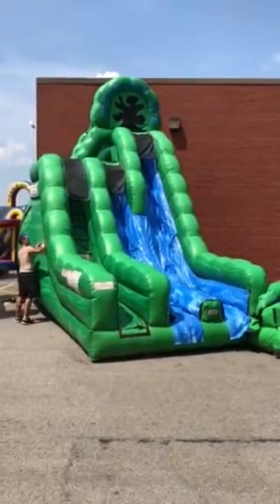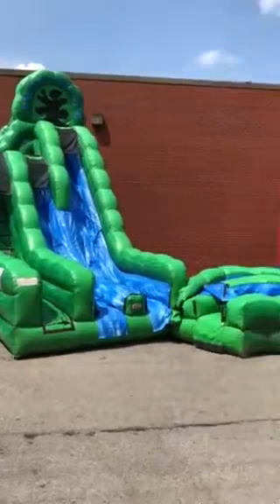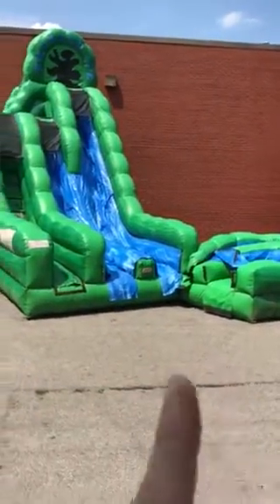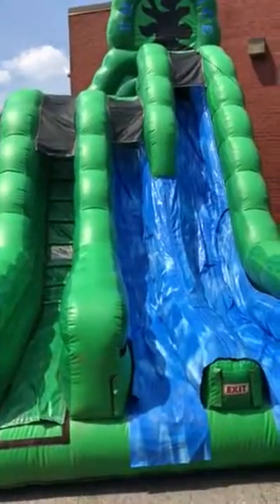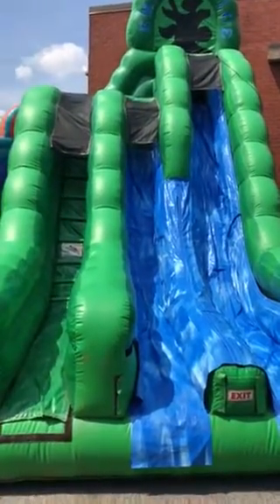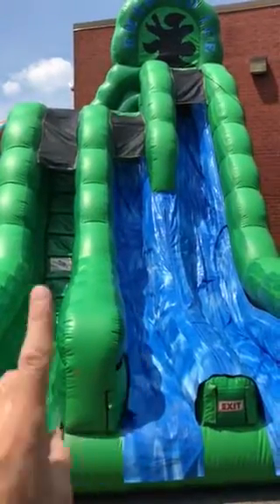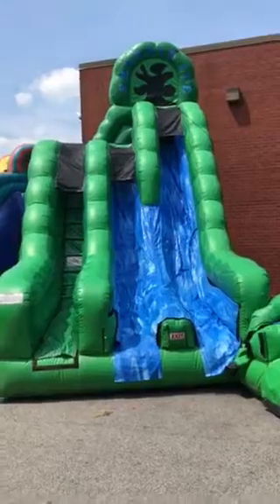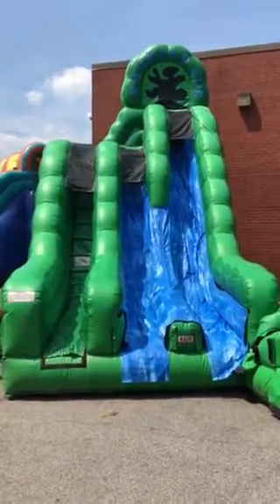Emerald Ice Waterslide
With two lanes - one long and one short - the kids can choose which lane they are most comfortable with.